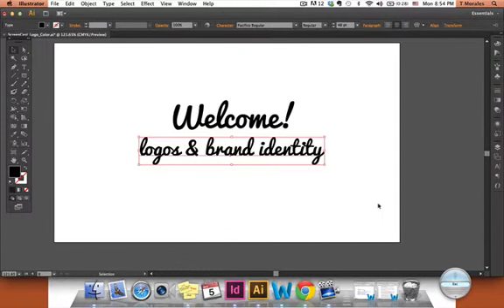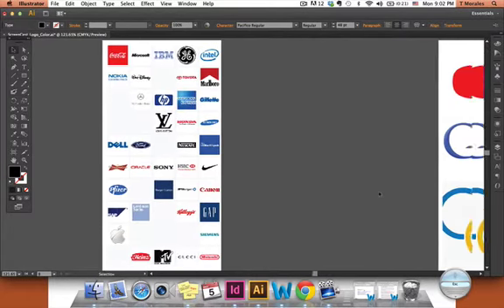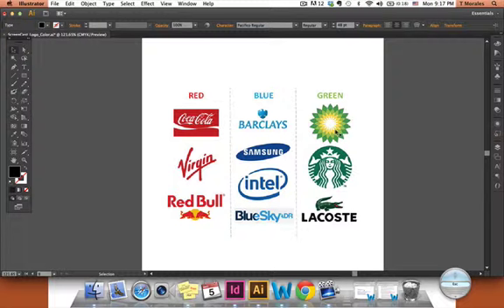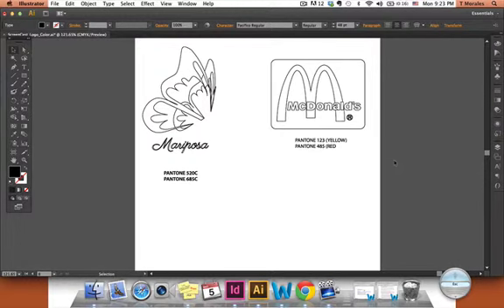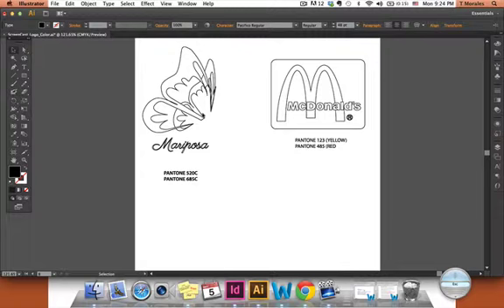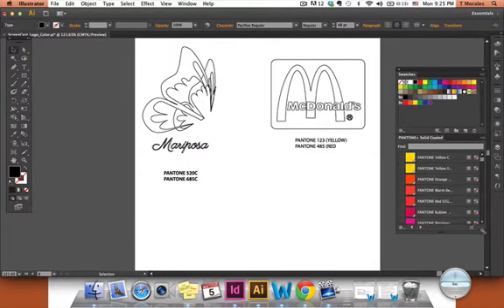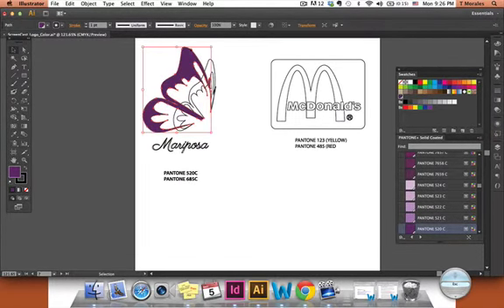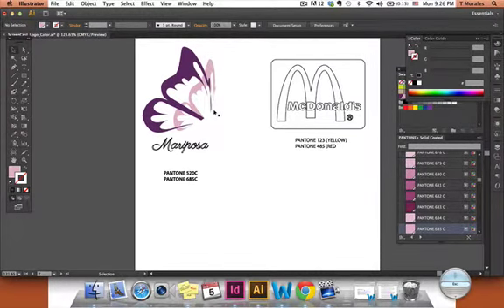How do we incorporate color when designing a logo?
A brief overview of color usage in popular brand logos, as well as how to import Pantone swatches into Adobe Illustrator.